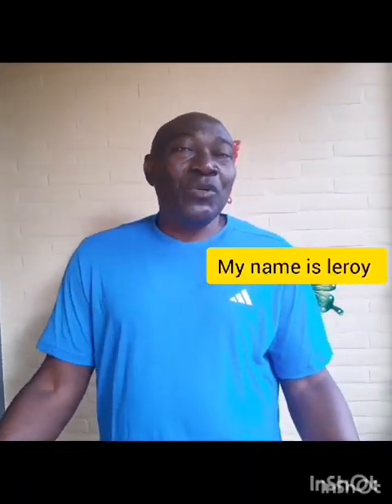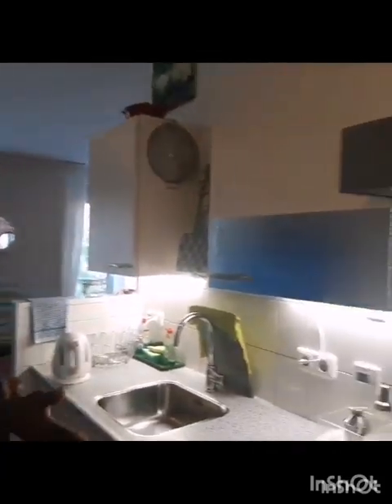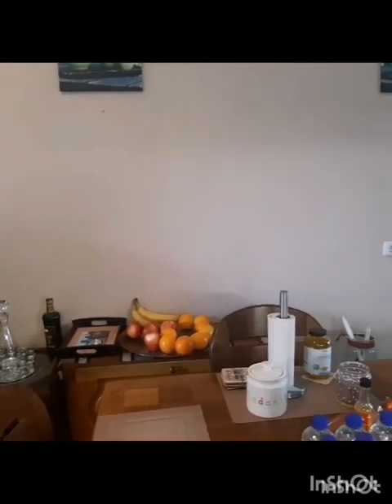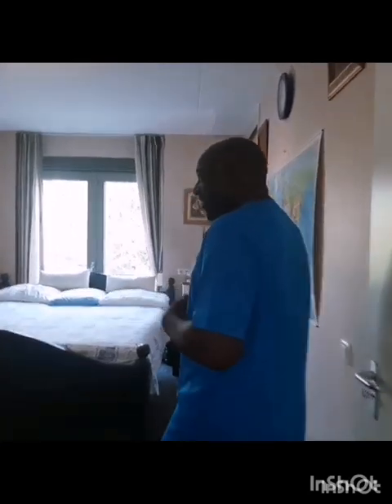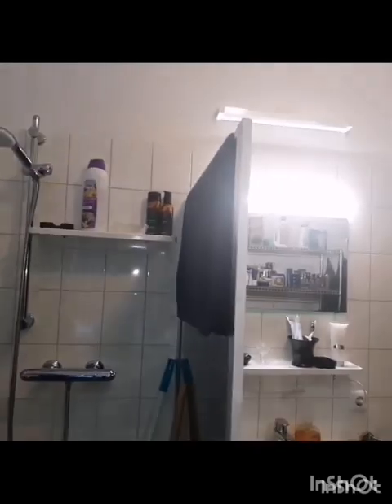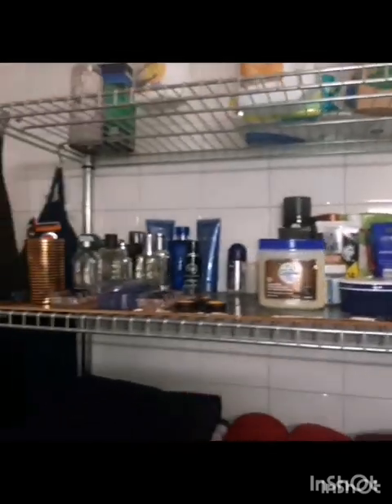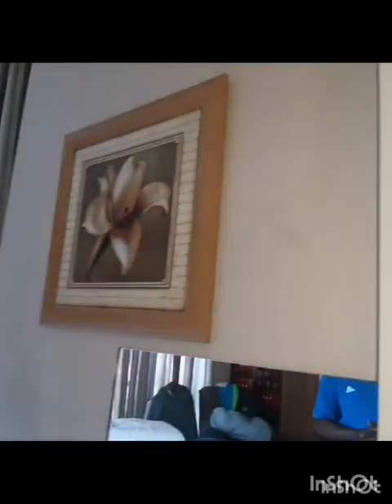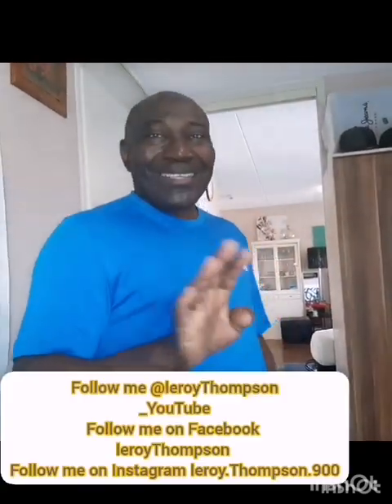welcome to Leroy's Krib!